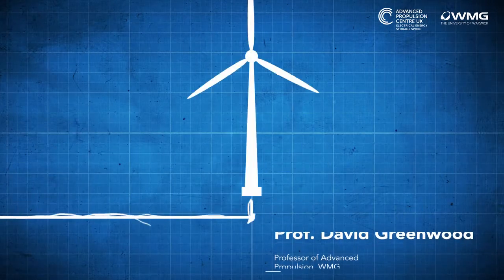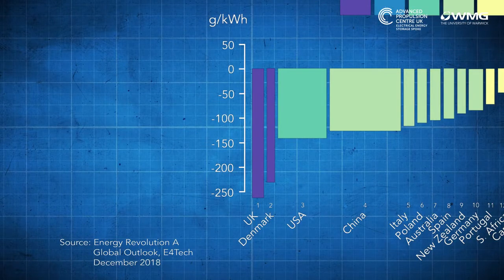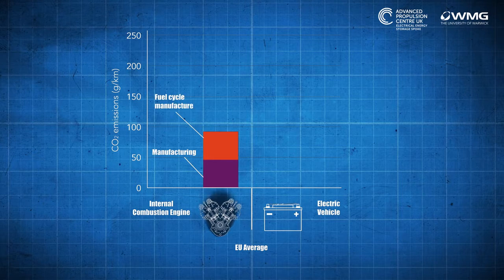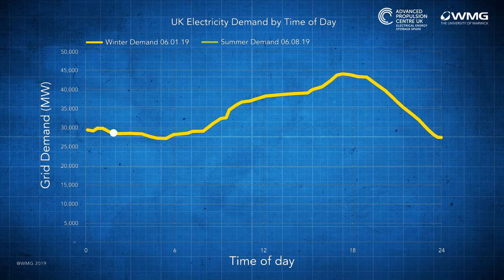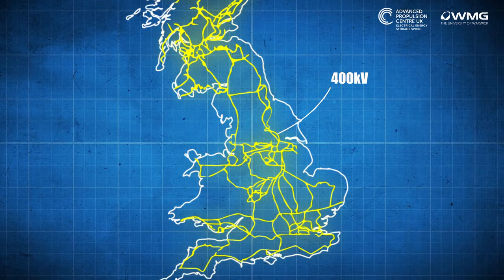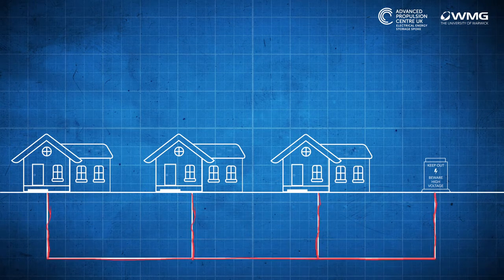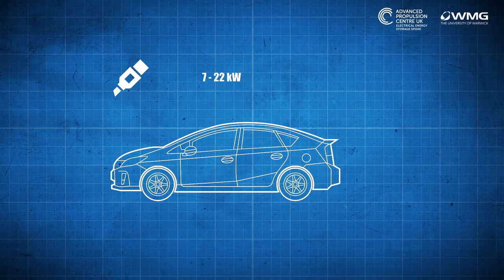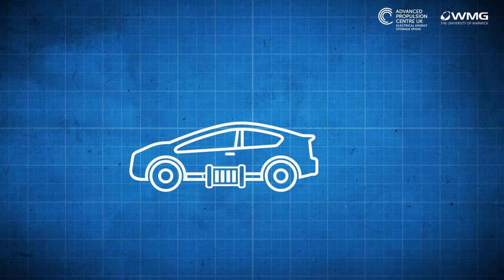Electric Vehicles | Episode 3 - Powering Electric Vehicles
Our experts at WMG look at the benefits of Electric Vehicles, whilst considering the challenges for industry and science, and predicting what the future of transport will look like.

One of the main driving forces behind making transport electric is to lessen our impact on the environment by reducing the amount of carbon dioxide produced by vehicles.

In this episode, we look at how Electric Vehicles are charged, where the energy comes from, how it gets to the vehicle and we’ll answer some questions about what the lifecycle emissions are for Electric Vehicles.